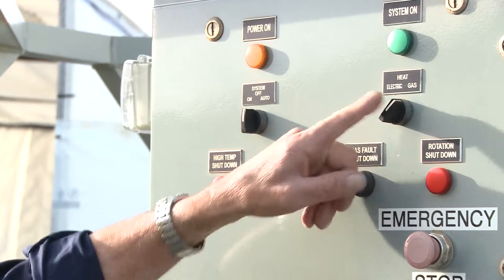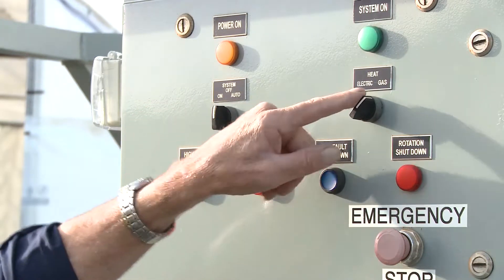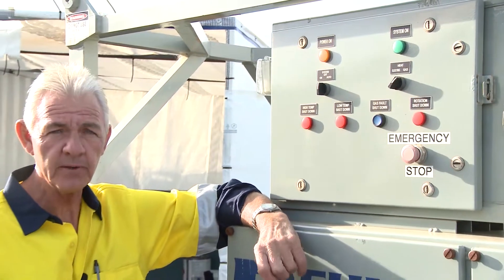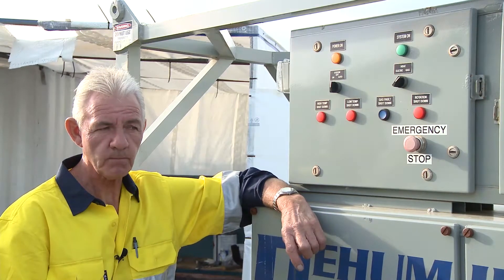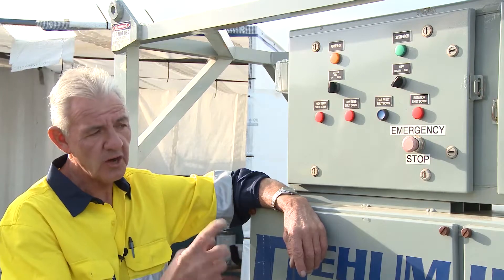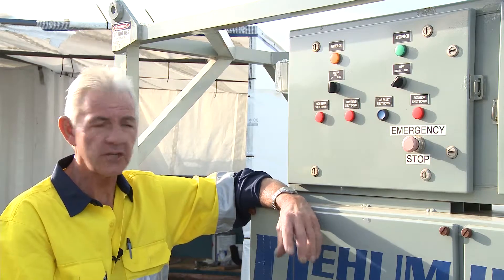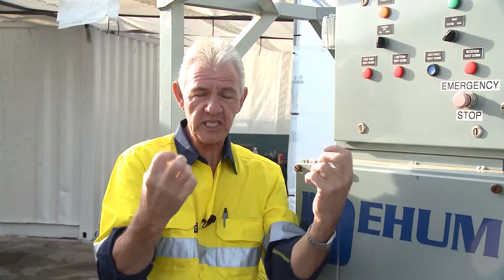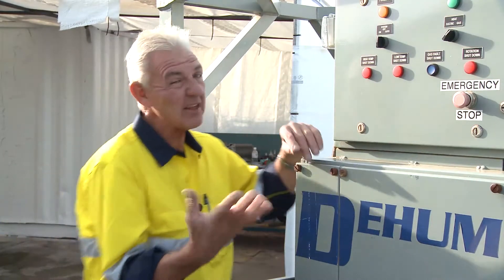Dehumidifier Operation Principle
BlastOne's Master Technician, Kerry Cooper, discusses how a dehumidifier works